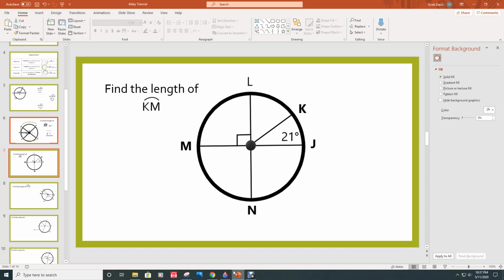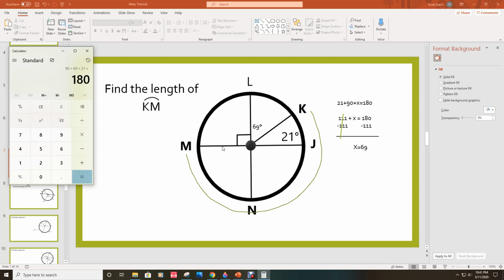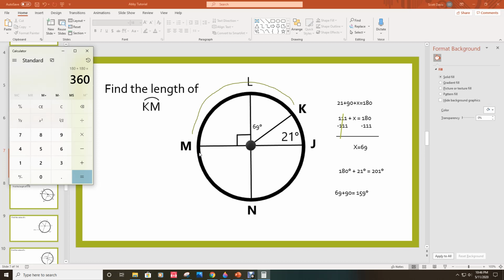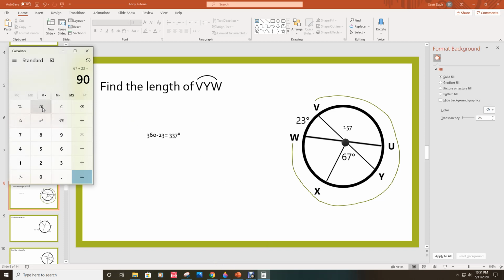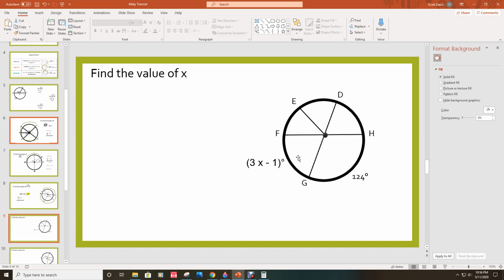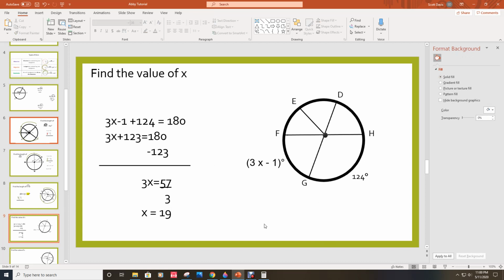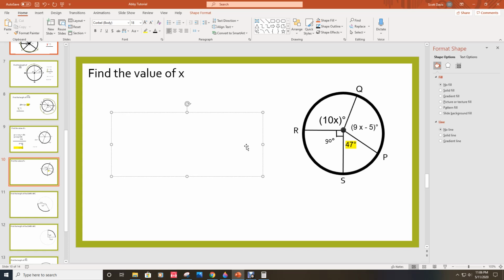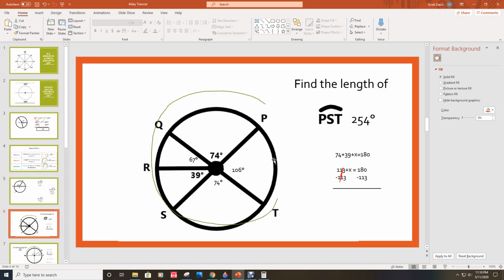Abby Second Half of Arc Tutorial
Continuing our discussion on arc length.

Sarreyn815